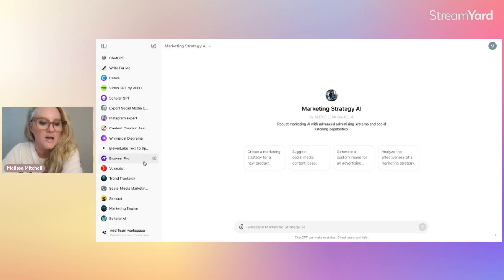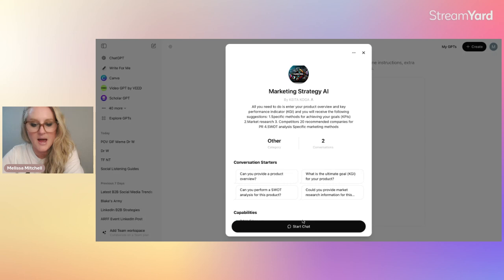CHAT GPT PROMPT TO TRACK YOUR SOCIAL MEDIA CHANNELS & YOUR COMPETITORS EASY CHAT GPT HACK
GROW ON YOUTUBE, PINTEREST, LINKEDIN AND FACEBOOK GROUPS!

MONETIZE YOUR SOCIAL MEDIA BIO'S! OPEN YOUR OWN SNIPFEED PRO ACCOUNT FREE FOR 6 WEEKS! ENTER CODE MELISSAMITCHELL

FOLLOW ME BELOW ON ALL MY CHANNELS!

ABOUT ME

Hey there! I'm Melissa Mitchell.

I’m a Social Media Agency owner and I specialise in Organic Marketing.

I help business owners get seen organically!

If you’re a business owner who is wanting to grow your online presence, a social media manager or a marketing freelancer, you're in the right place!

I am self taught and here you will find a ton of tips and resources that you can use for your own DIY marketing. I also offer monthly Social Media Management in my agency and Marketing Consulting, but if that isn't for you, I have a TON of freebies on offer, plus I have many digital products too!

At my agency we collaborate closely with our clients, and create strategies for organic marketing across platforms such as Facebook, Instagram, X (Twitter), Pinterest, TikTok, YouTube, Google Business, and LinkedIn.

Download our free resources in our bio and video description!

If you are business and would like to enquire about monthly Social Media Management or a Marketing Consultation, enquire here -